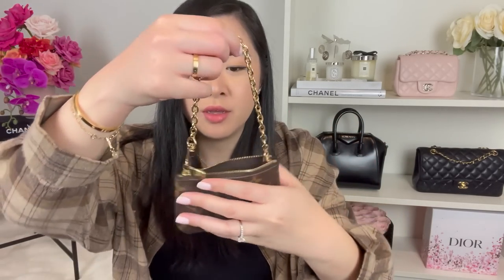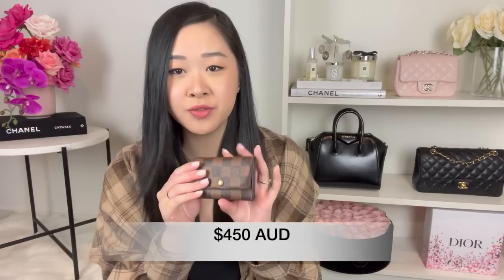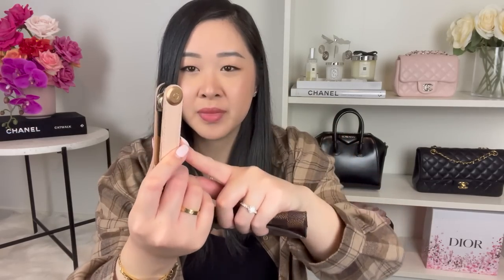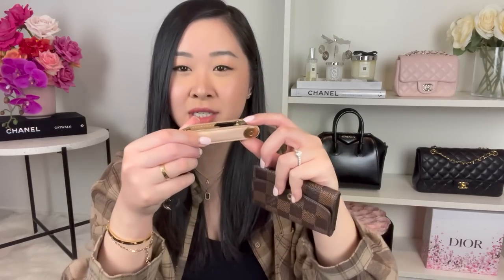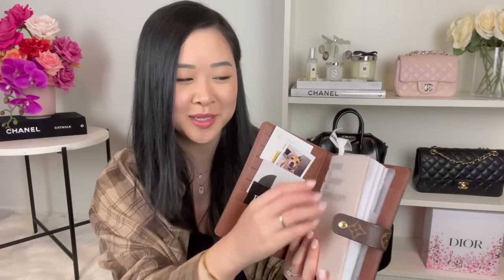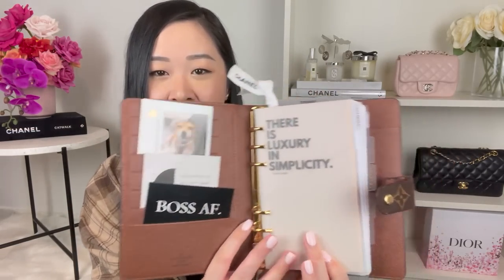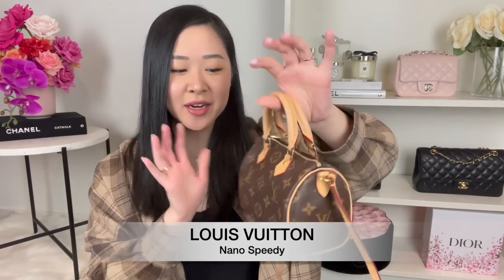MY OPINION ON POPULAR LOUIS VUITTON BAGS & SLGS | ARE THEY STILL WORTH IT IN 2022?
In this video, I’ll share with you my opinion on which Louis Vuitton handbags and small leather goods are still worth it, and which ones aren’t.

ITEMS MENTIONED:
Louis Vuitton Key Pouch in Monogram
Louis Vuitton 6 Ring Key Holder in Damier Ebene

Amazon agenda inserts for medium ring agenda

THINGS I LOVE THAT YOU WILL LOVE TOO!

BAG ACCESSORIES:
Leather straps, chain straps and keychains to accessorise your bags from Organize My Bag. Their chains and leather straps match Louis Vuitton bags to a tee!

Straps I use to turn my smaller bags into dressier shoulder bags & crossbody bags:

ORBITKEY ORGANISER:
Key Organiser I have is in Blush Leather with Blush Stitching

BAG ORGANISERS:
Custom-made bag organisers for your luxury handbags – Louis Vuitton, Chanel, Dior & More.

Ubeesize Phone Tripod
Volkwell Softbox Lighting